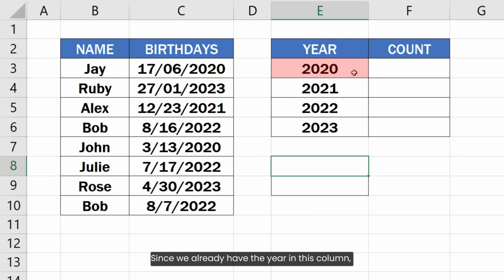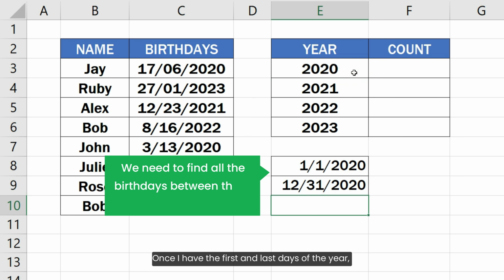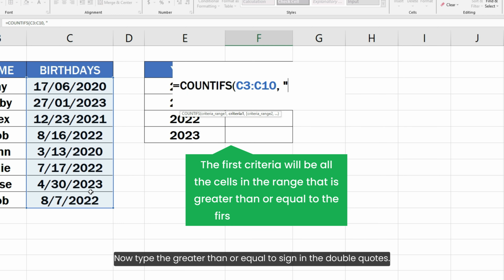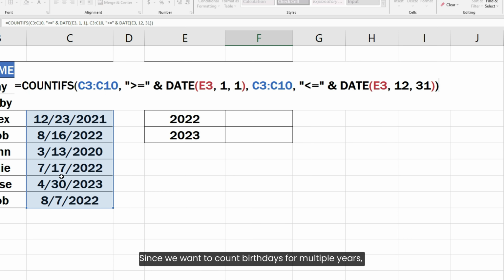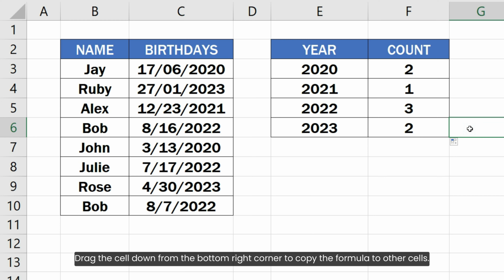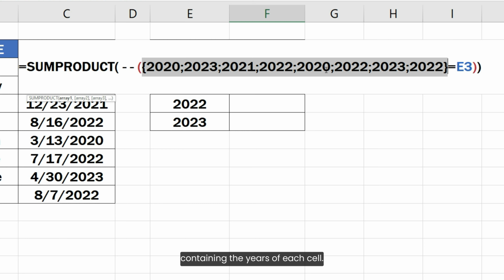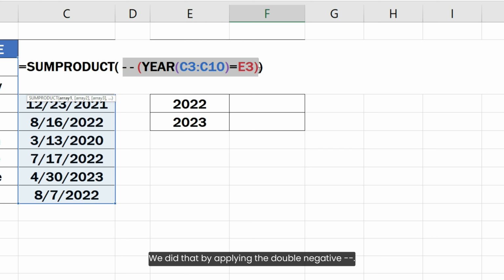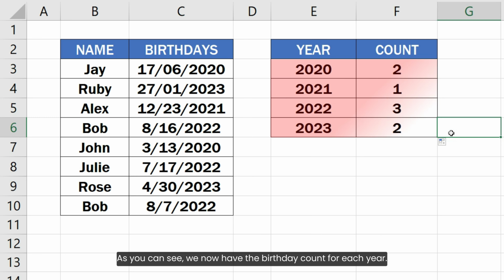Count Birthdays by Year in Excel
Count Birthdays by Year: In this Excel tutorial, you will learn how to count birthdays by year in Excel using a simple formula. We'll walk through the steps to calculate the number of birthdays occurring in each year, allowing you to efficiently track and analyze birthday data.

By utilizing Excel's functions and formulas, you can easily determine the count of birthdays for each year in your dataset. Whether you're managing personal records or analyzing demographic trends, this method provides a straightforward approach to organizing birthday data.

We'll demonstrate the process of setting up the formula to count birthdays by year using two methods. The first method is by using the COUNTIFS function, while the second method uses the SUMPRODUCT function. With this technique, you'll gain valuable insights into the distribution of birthdays over different years, aiding in various analytical tasks.

Follow along as we show the Excel formula to count birthdays by year, empowering you to efficiently manage and analyze date of birth data within your Excel worksheets.

This tutorial covers the following queries:
How to count birthdays by year in Excel
calculate birthday in every year in Excel
formula to count birthday by year in Excel
excel formula to count birthdays by year
count yearly birthdays in Excel
excel count birthdays for each year
excel count dates by year formula
formula to count dates by year in Excel
count date of birth by years in Excel